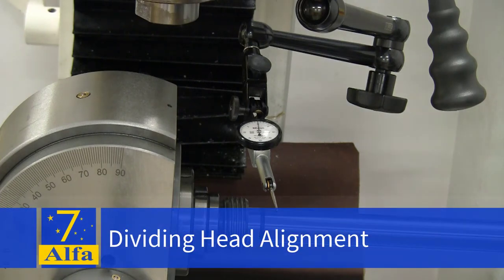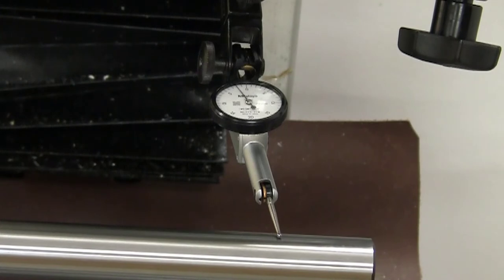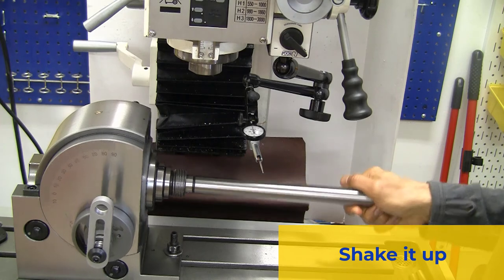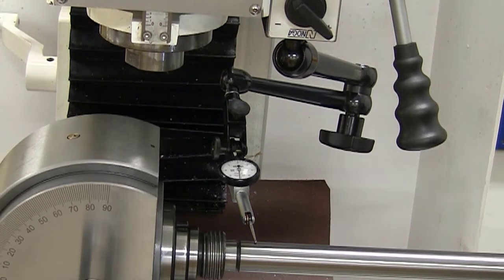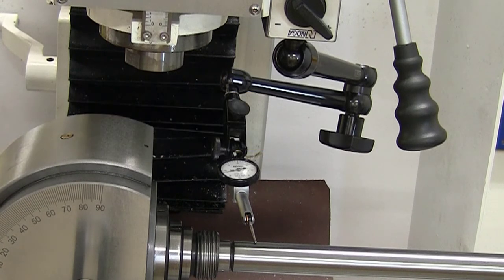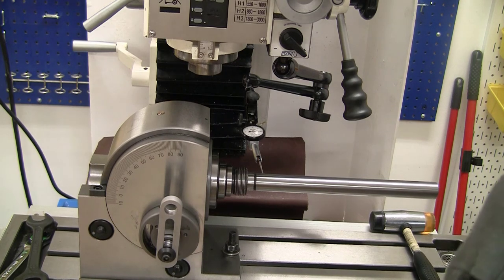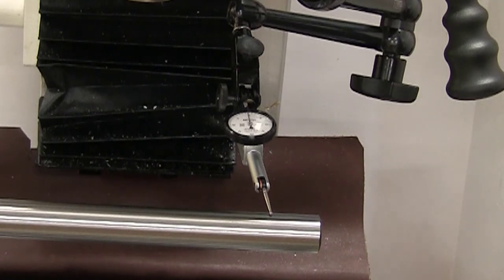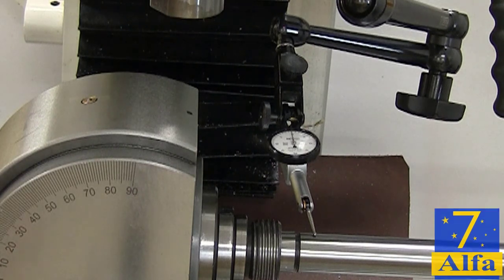BS-1 Dividing head Horizontal Alignment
Set up the spindle of a dividing head in the horizontal plane accurately. More accurate than using the degree markings on the side of the head.
This is a BS-1 dividing head and supposedly has a Brown & Sharpe #7 taper. But it is a clone, and hardly anyone makes B&S tapers. I have found that a Morse 3 taper fits perfectly and I suspect that was what was used in the spindle.
I used an MT3 alignment bar, which is about $30-40. There is no reason why one could not do the same technique with a bar held in the chuck, though with the usual caveats that removing the bar from a 3-jaw chuck and reinstalling it may change the results.